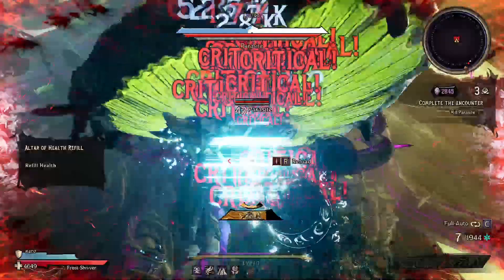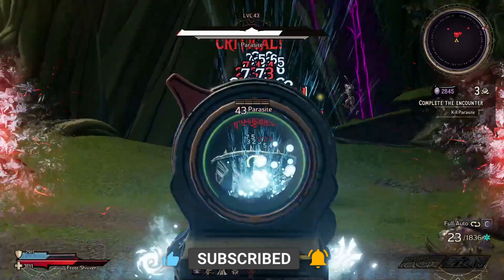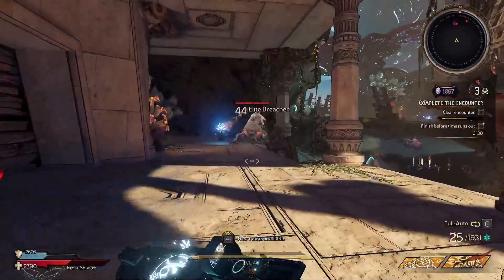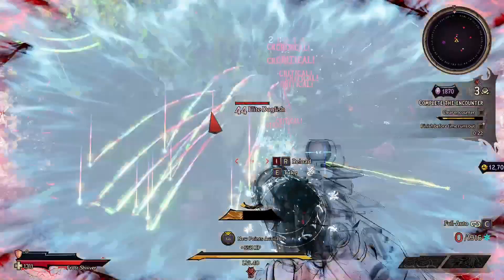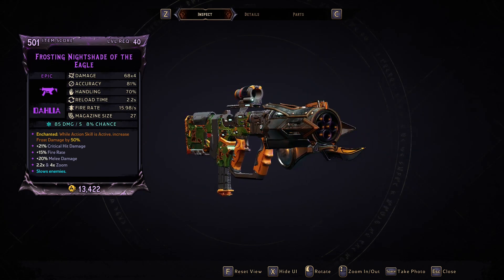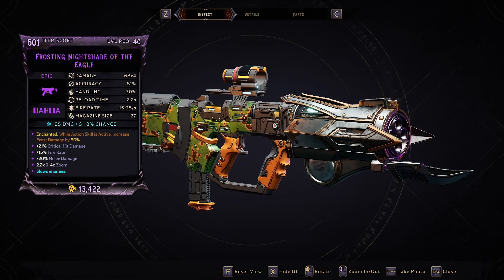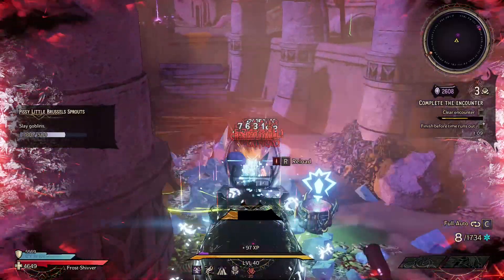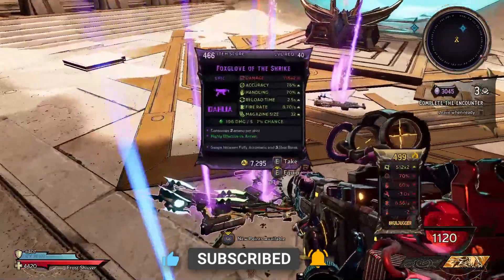NIGHTSHADE SMG! Liquid Cooling but its an SMG! Tiny Tina's Wonderlands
This is a super fun gun to run, It can easily melt enemies of any health bar. Its a great alternative to the Liquid Cooling and also great paired.

I'm new to YouTube and trying to improve and get better. I'm really enjoying it so far! Thank you for all the support! :)